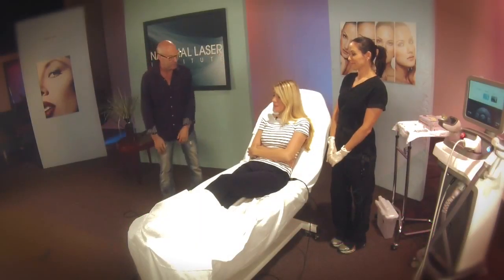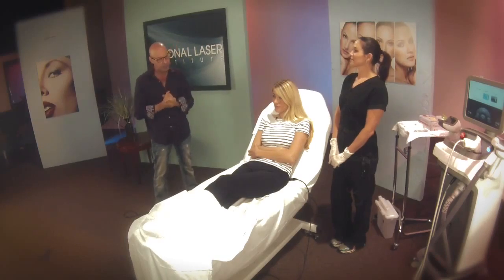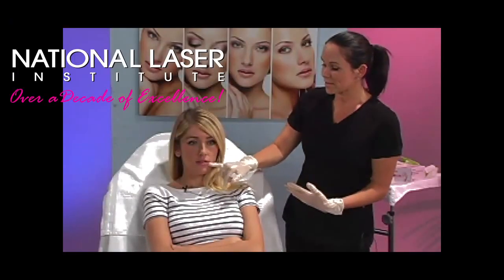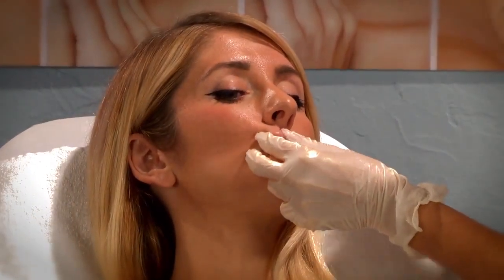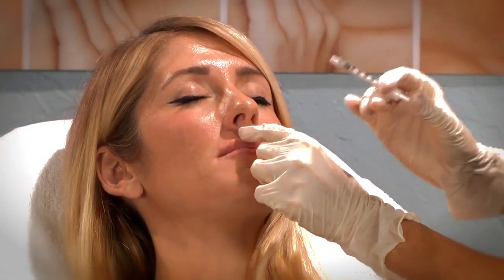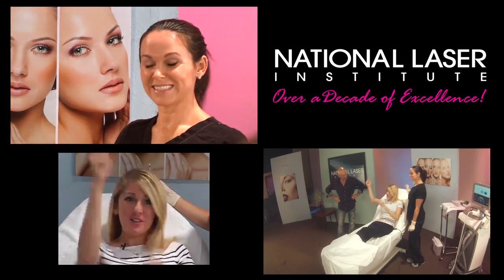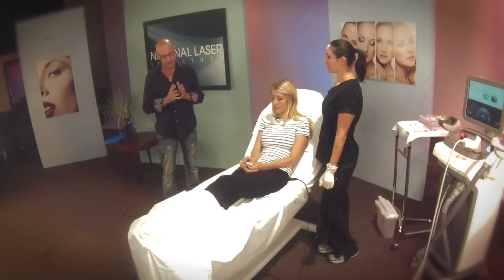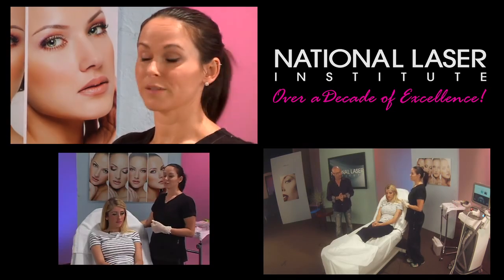What is a Botox Lip Pop?!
Traditionally, in the realm of medical aesthetics, Botox is administered on crow’s feet, frown lines, bunny lines, and forehead creases. Botox in the lip area is a trending treatment known as a Botox Lip Pop. The Botox Lip Pop is designed to give you that sexy, pouty, fuller lip that every girl wants. Women who are not ready to try fillers absolutely love the Botox Lip Pop.